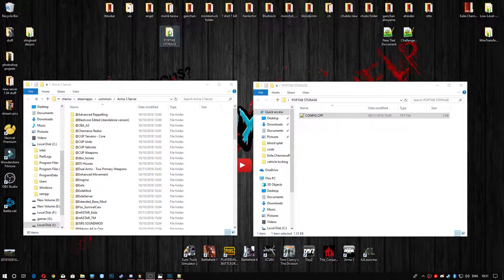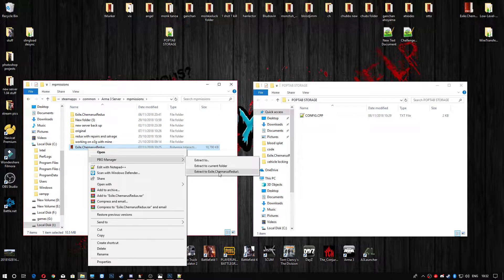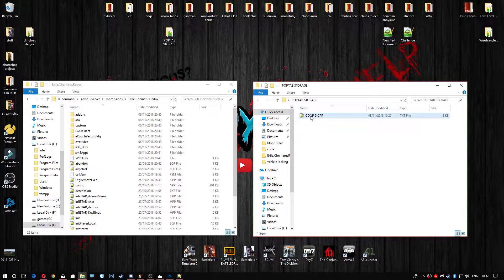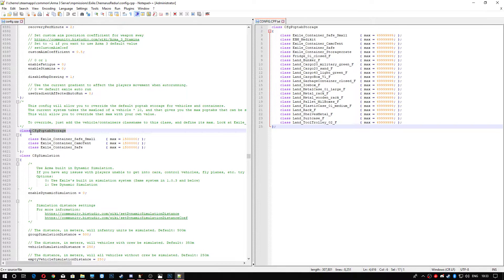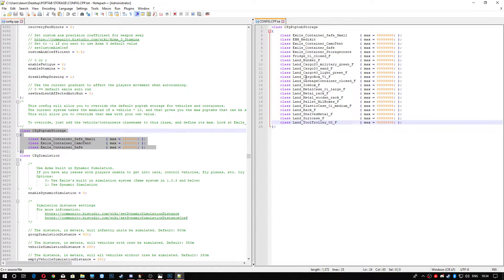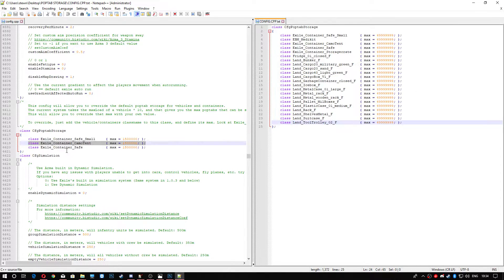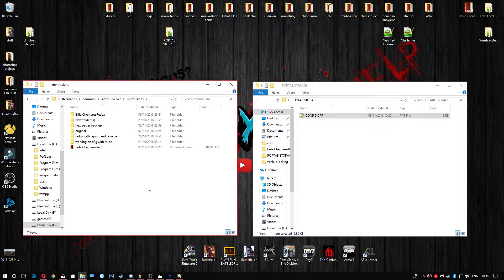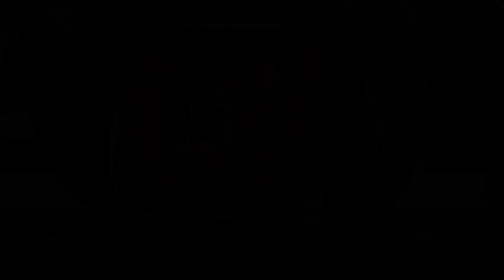arma 3 exile how to add poptab storage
links...